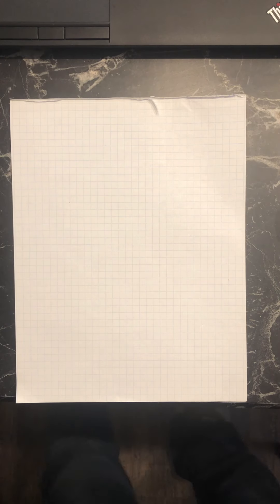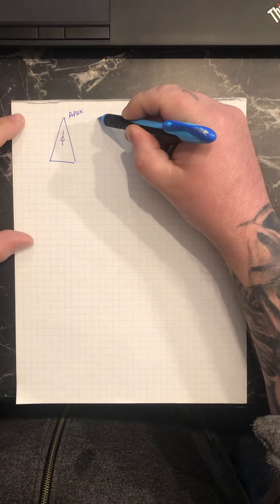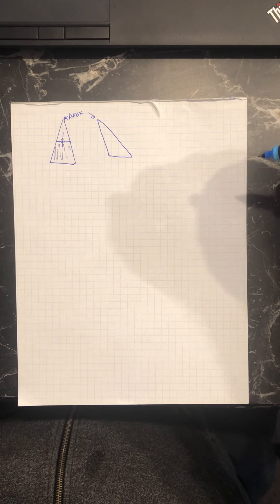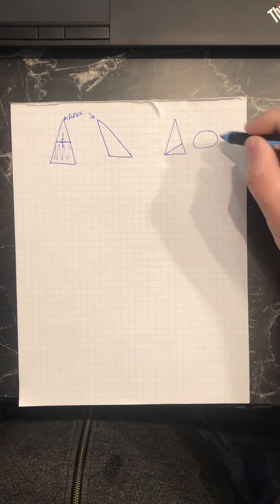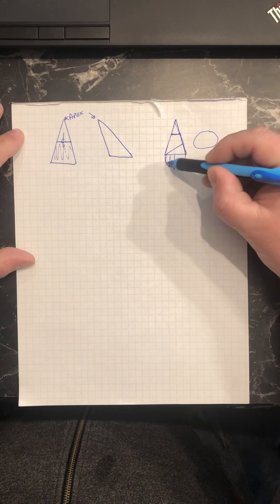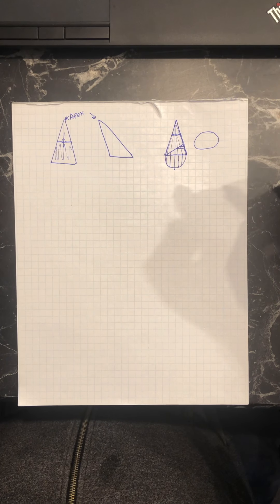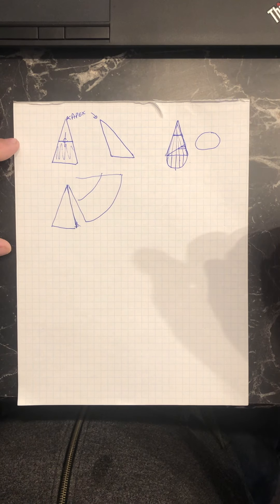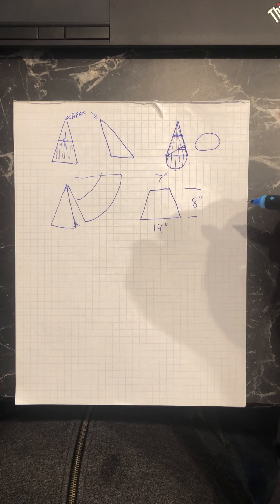Review questions part 1